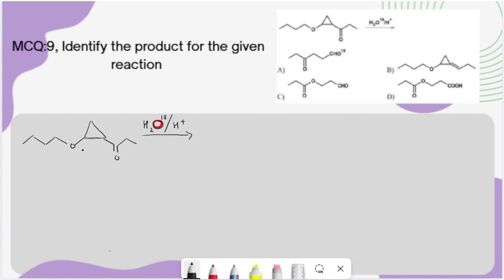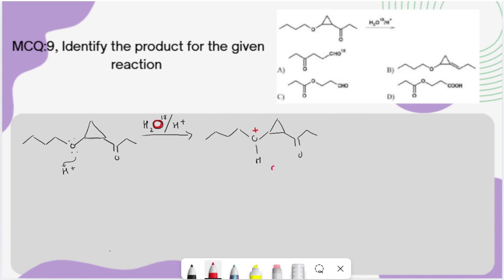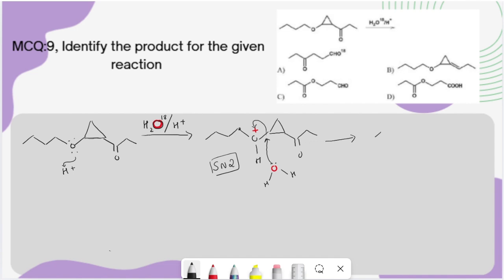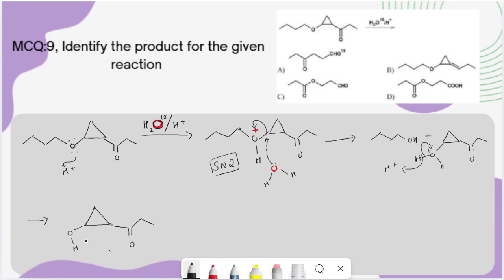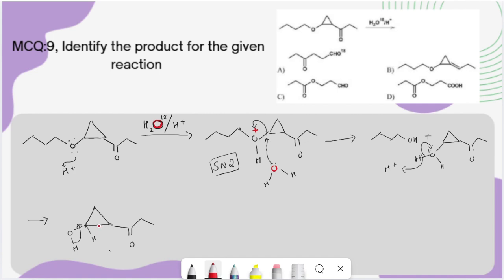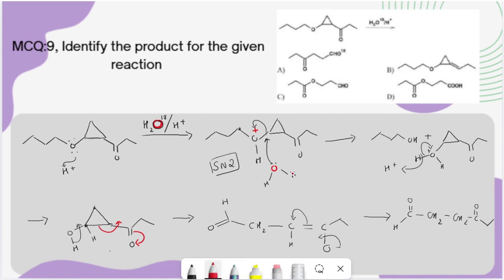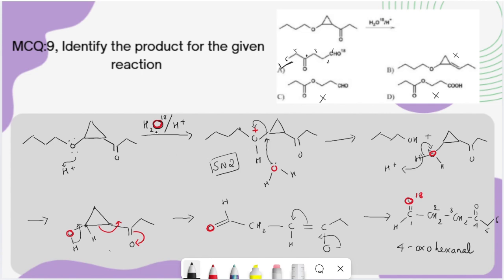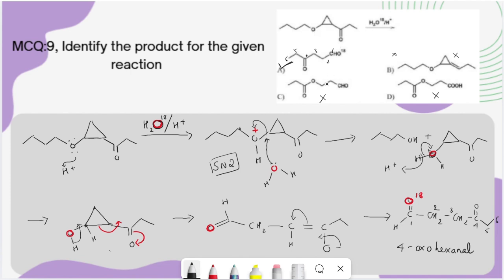Reaction Breakdown: Ether vs Ketone Reactivity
How to predict the product for given unknown reaction?
Analyze reactant molecule and identify functional groups. The given molecule contains two functional groups: an ether and a ketone. The ketone remains unaffected under acidic conditions, but the ether is reactive and undergoes cleavage through an SN2-type pathway. Because a cyclopropyl carbocation would be extremely unstable, the nucleophile attacks directly, causing the strained three-membered ring to open. This ring-opening leads to the formation of an aldehyde, and the overall reaction yields 4-oxohexanal as the final product.